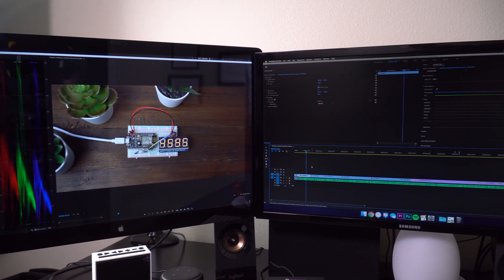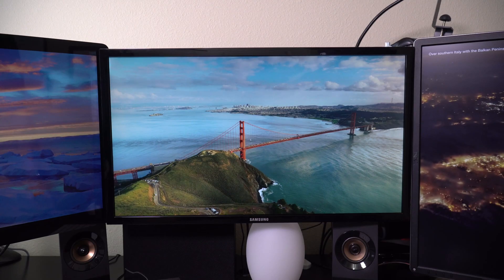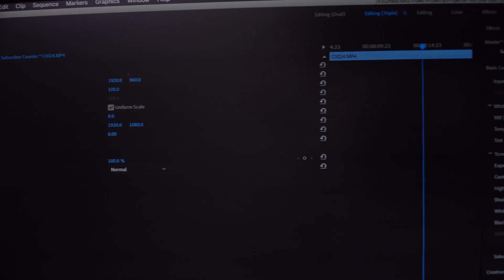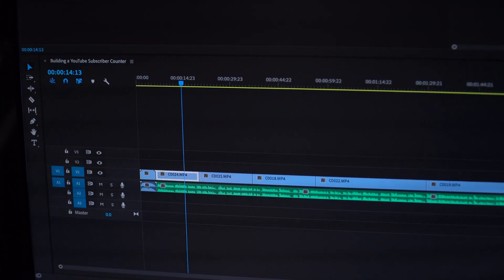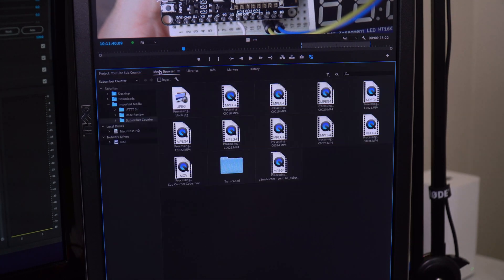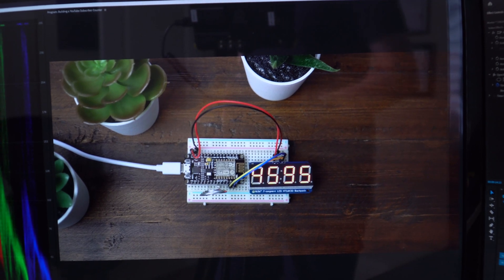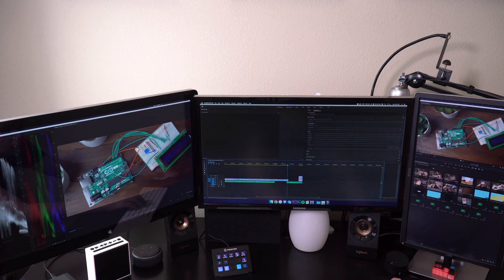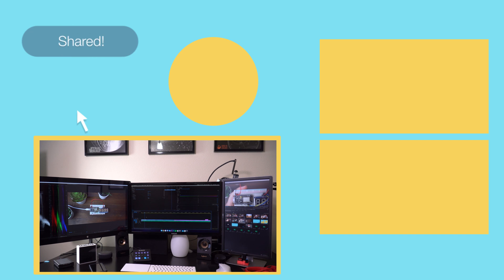My Triple Monitor Video Editing Setup!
In this video I walk you through my triple monitor editing setup. This is what I use to edit all of our videos as fast as possible and in an efficient manner. I've been using it for over six months, and has increased our productivity greatly.